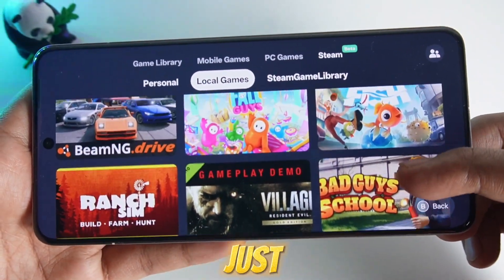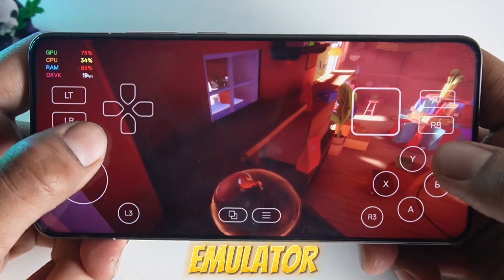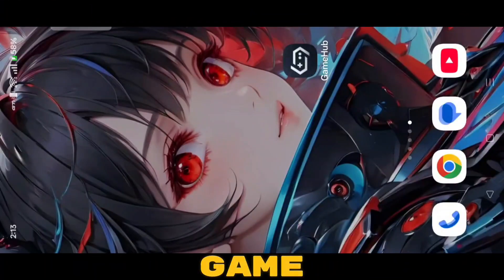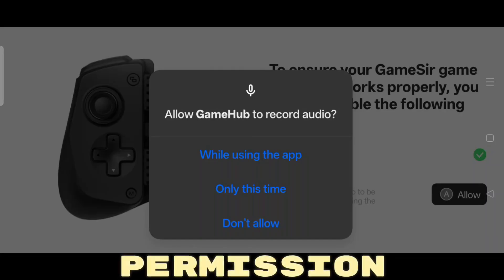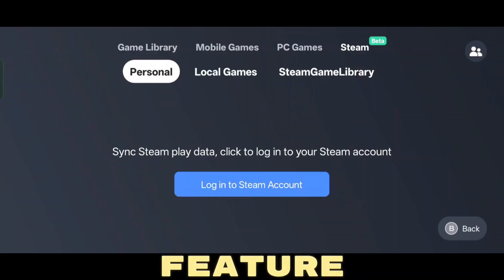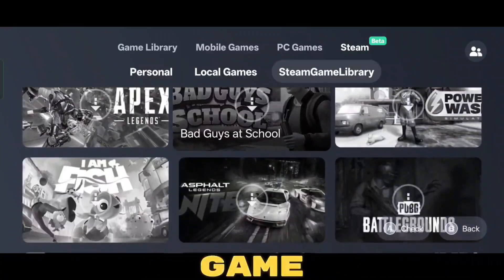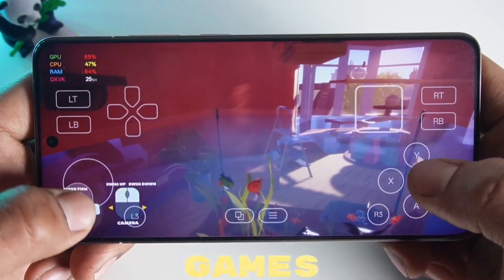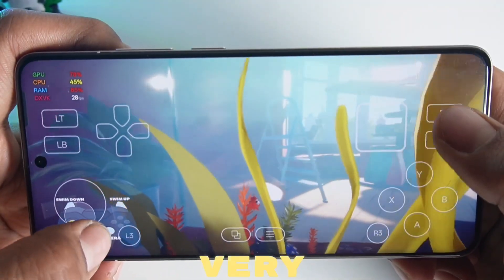🔥GameHub Emulator V3.0 UPDATE - Setup Steam | Online Multiplayer - Gamefusion Emulator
🚀 The latest GameHub Emulator V3.0 Update is finally here! This massive update adds full support for Steam Integration and Online Multiplayer, making it easier than ever to play your favorite PC games on Android. In this video, I'll walk you through the complete setup process, show you how to connect Steam, and share the best settings for smooth performance. Don't miss out on this game-changing update! 🎮

💥 Key Highlights:
✅ GameHub V3.0 Full Setup Guide
✅ Steam Integration for Online Multiplayer
✅ Best Settings for High FPS and Lag-Free Gameplay
✅ Play Popular PC Games on Android
✅ Fixes for Crashing and Performance Issues

📱 Test Device Specifications:
✅ Device: Realme GT 7 Pro
✅ Processor: Snapdragon 8 Elite
✅ RAM: 16GB

• How to Play PC Games on Android
• GameHub V3.0 Best Settings
• GameHub Steam Setup Guide
• Gamefusion Emulator V3.0 update
• Best Android Emulator for Steam

Track: Egzod, Neoni, Maestro Chives, Warriyo - Mortals x Royalty Mashup

This video is fair use under U.S. copyright law because it is non-commercial, transformative in nature, uses no more of the original work than necessary for the video's purpose, and does not compete with the original work and could have no negative effect on its market.